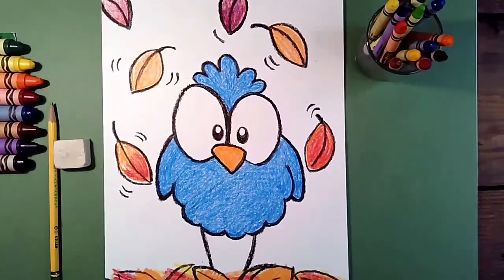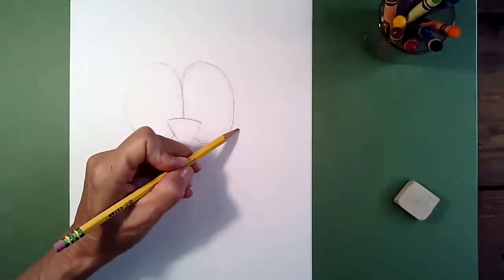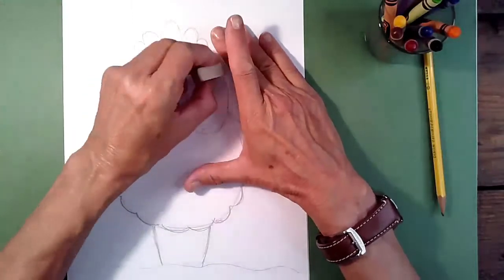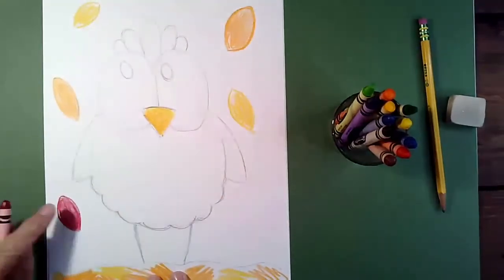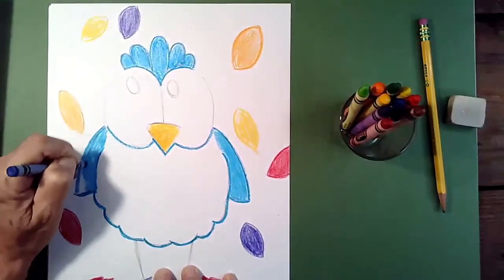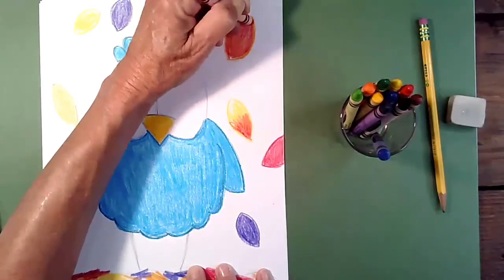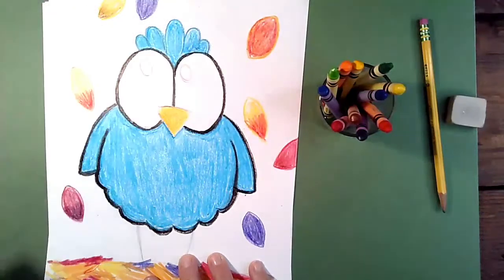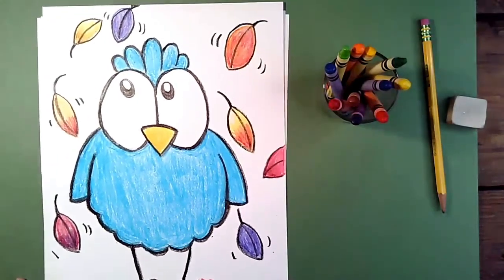Blue Bird (Level 1, K-1)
Let's draw a Bluebird playing in falling leaves.
For this lesson you will need:
* A piece of paper, I use the copy paper from the printer
* A pencil
* An eraser
* A black Crayon for outlining
* Crayons for coloring
*Optional - A coffee cup for placing crayons in so they are easier to reach